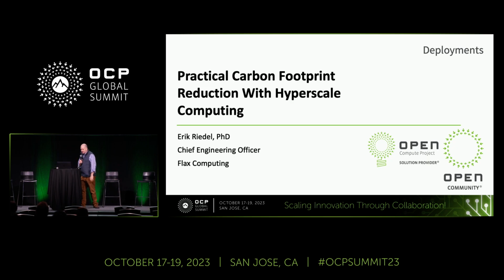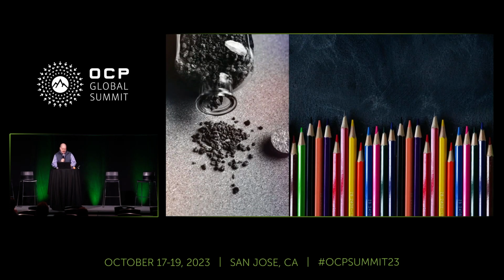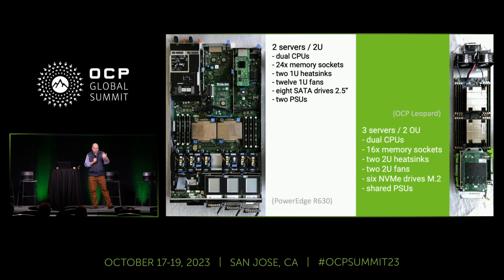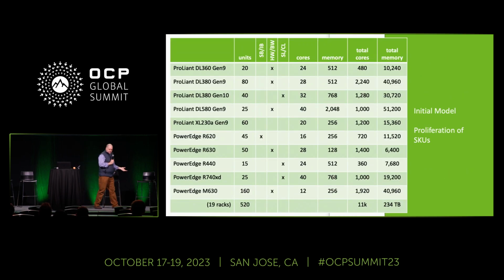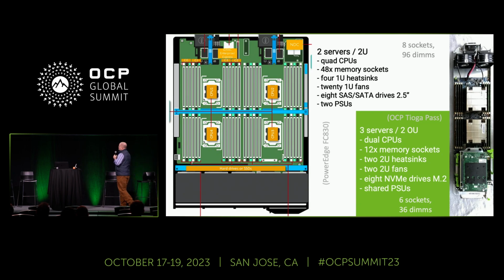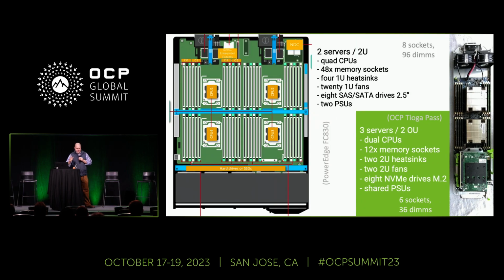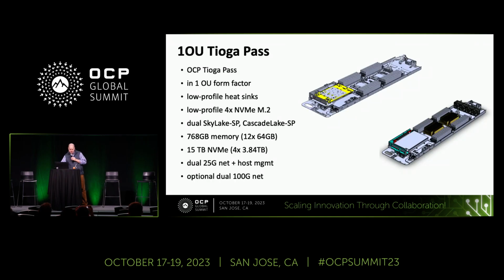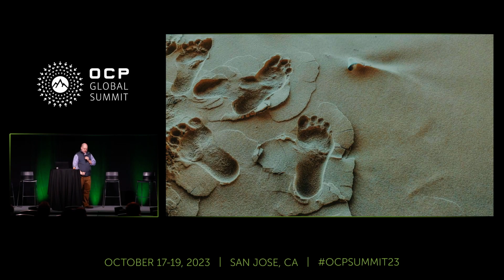Case Study - Practical Carbon Footprint Reduction With Hyperscale Computing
Presented by Erik Riedel (Flax Computing)

This talk will present a detailed case study of a 500+ server deployment where an environment of standard servers is replaced with a hyperscale "fleet" to build a modest-scale cloud. We will show that using carbon footprint as a common metric to assess options for computing equipment allows straightforward comparison of technologies and designs on a “performance per carbon” basis, bringing together operational (energy use inputs) and scope 3 (production & materials inputs) carbon, along with workload-aligned performance metrics to compare technologies and systems. Our results will demonstrate that a carbon-driven methodology taking into account system-level, rack-level, and data-center-level quantification of detailed carbon footprints, can optimize for scalability, performance, and operational efficiency without compromise. We believe that carbon footprint can be used today as a successful common metric for comparison in data centers worldwide.